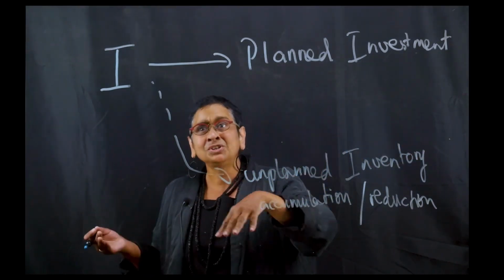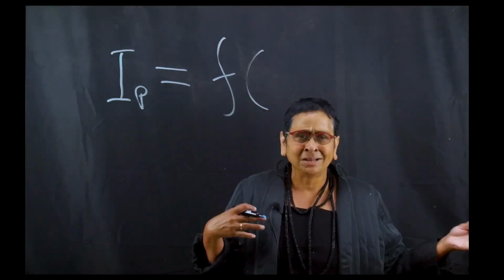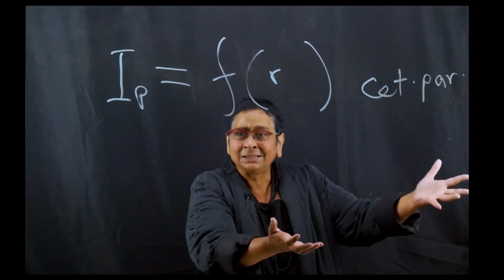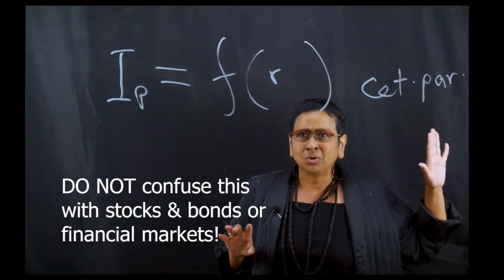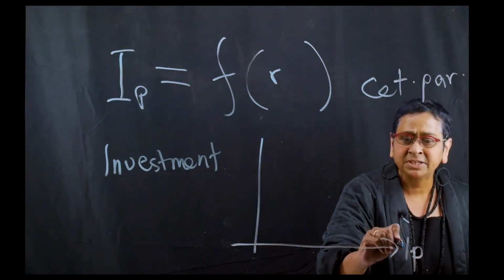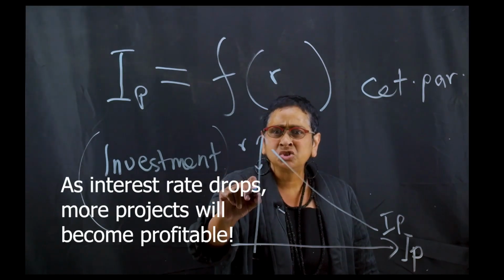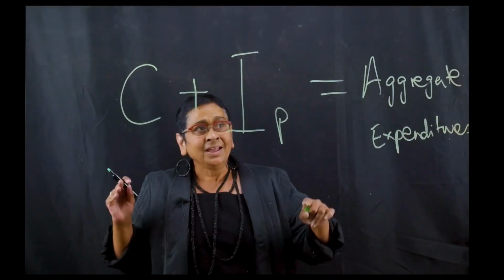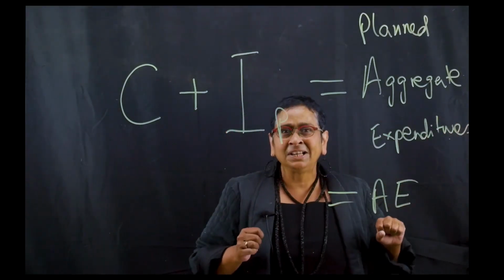Firm Investment Plans Explained!